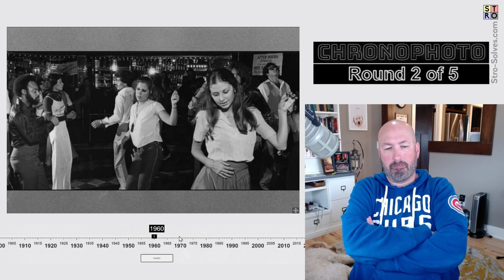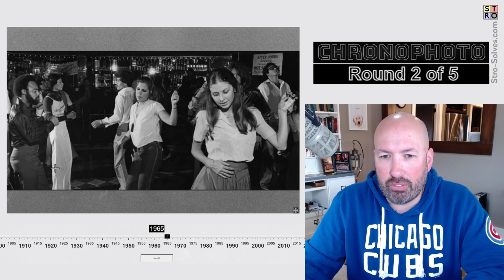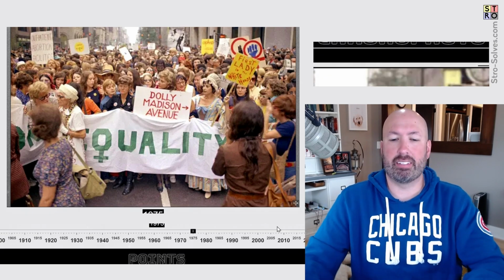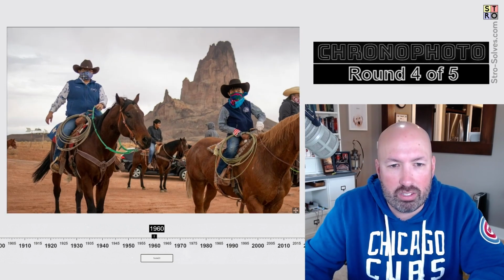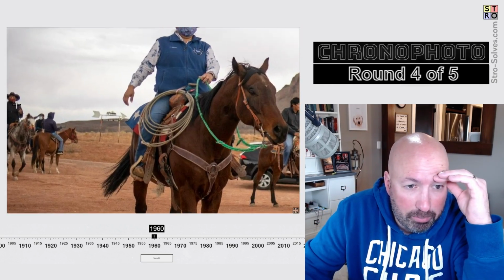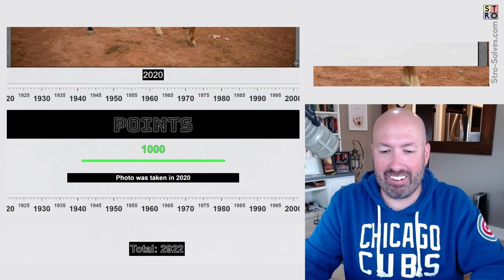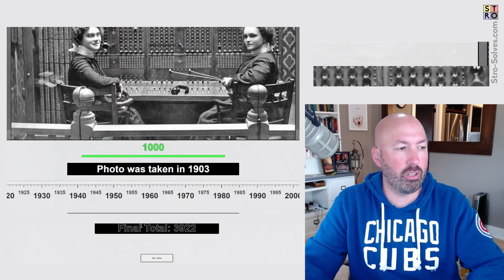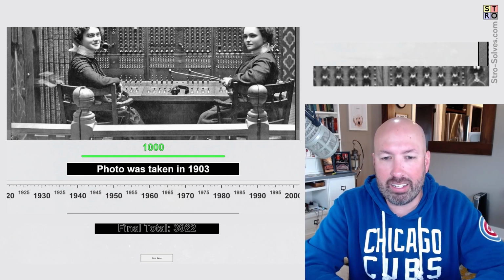How is this picture older than that one!?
I'm Scott Strosahl, and today I'm solving a Chronophoto. Chronophoto is a puzzle game where you have to guess when a photo was taken, and it's a lot of fun!

You can try this Chronophoto yourself by using code LrpeujiHAB